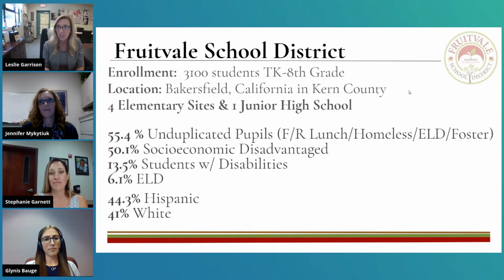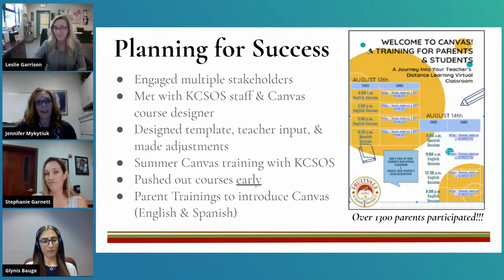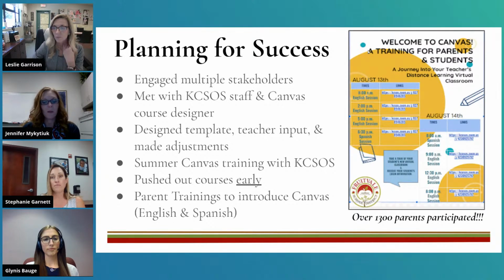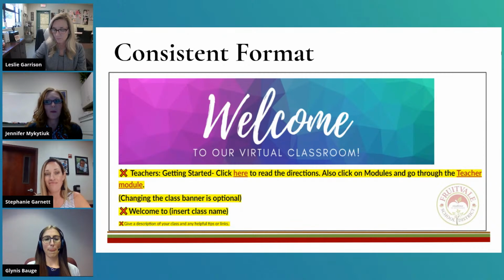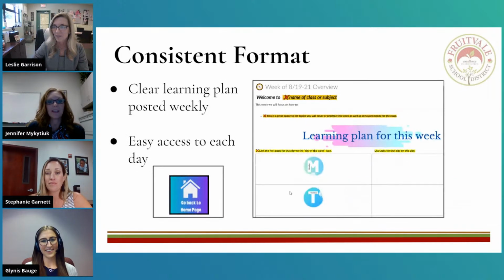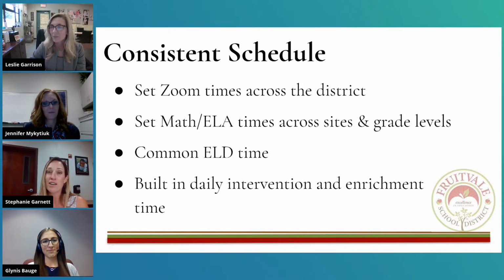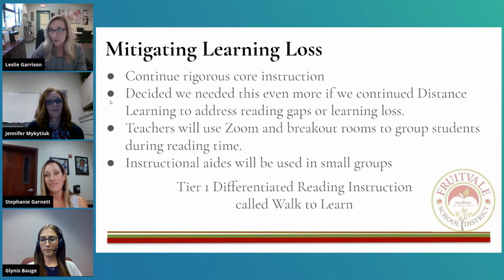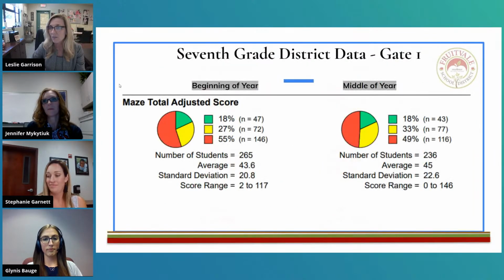Consistency, Canvas, and Templates for Elementary and Middle with Fruitvale School District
A team from Fruitvale SD will describe their Canvas adoption journey and how designing common templates helped alleviate the confusion of COVID school closures and ensure a consistent, high quality experience for students and parents. They will share lessons learned and how they plan to support teaching and learning in the future.